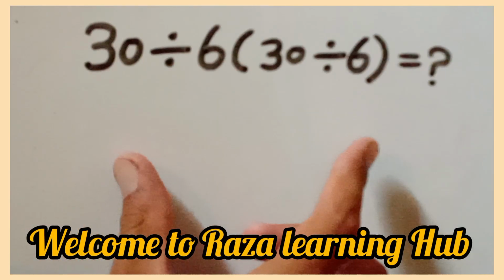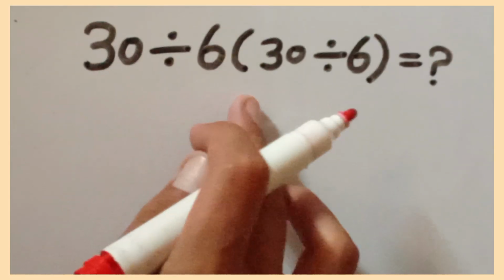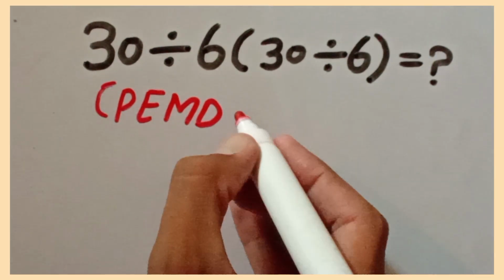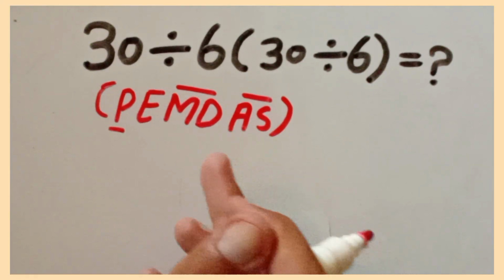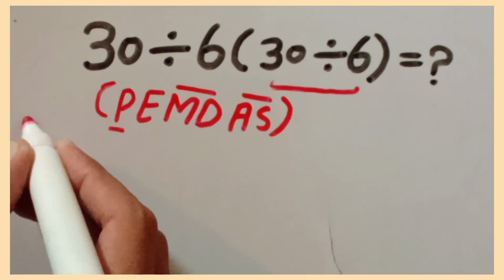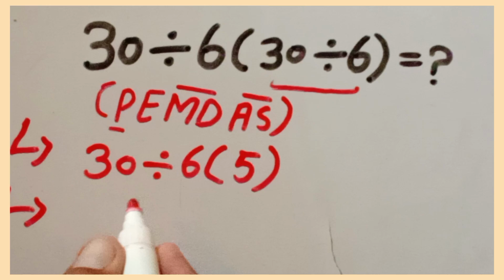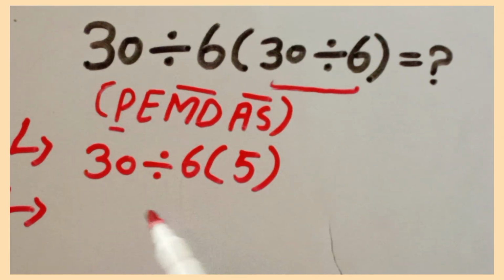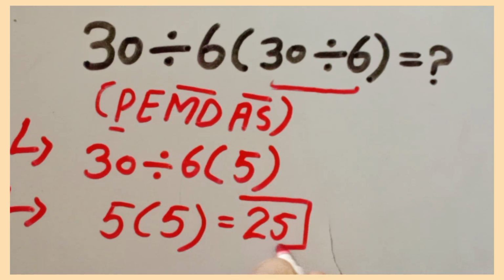"Only 1% Can Solve This Correctly! Can You?"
This seemingly simple math problem — 30 ÷ 6(30 ÷ 6) = ? — is trickier than it looks! 🤯

Most people get it wrong because they ignore the correct order of operations (BODMAS/PEDMAS).
Can you solve it without making a mistake? Drop your answer in the comments before watching the solution! 👇

📌 In this video, we’ll: ✅ Break down the expression step by step
✅ Explain the correct method using BODMAS rules
✅ Reveal the most common mistake people make